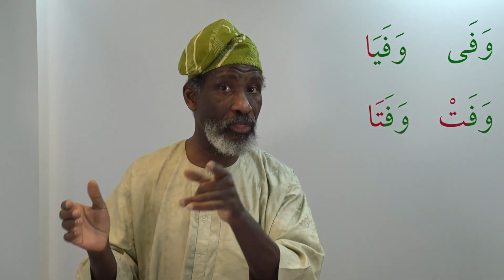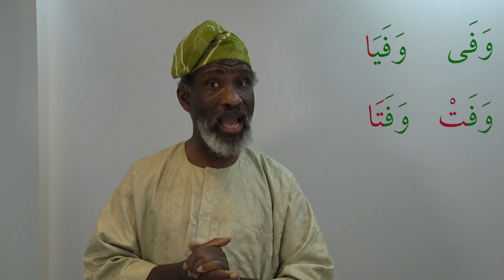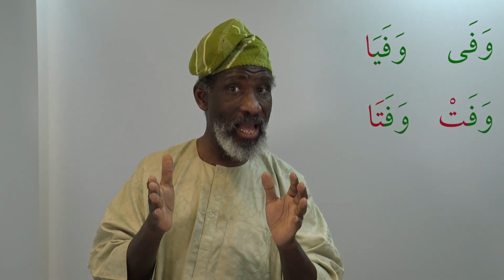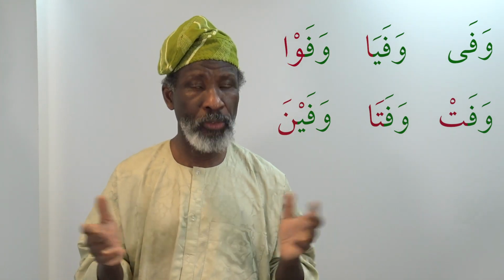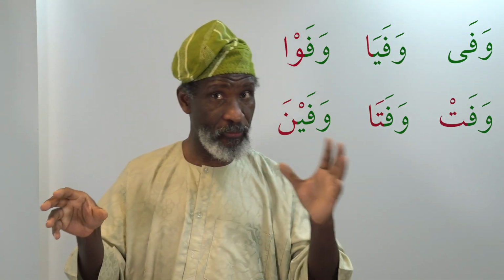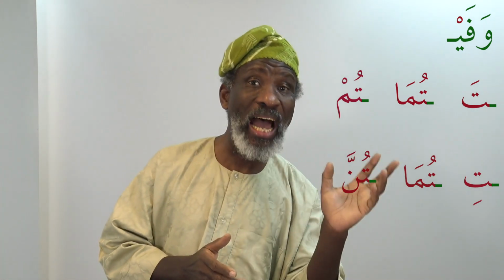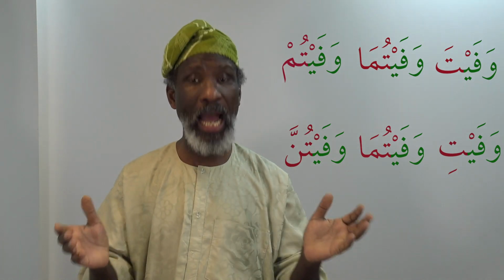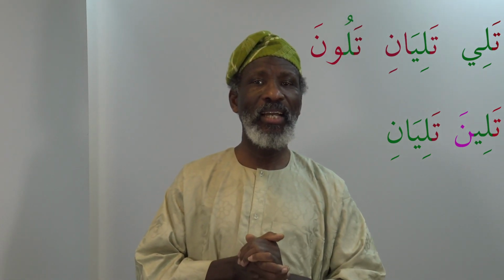Gateway to Arabic Book Five, Lesson 11, الْفِعْلُ الْـمُعْتَلُّ اللَّفِيفُ الْـمَفْرُوقُ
Please consider making a donation to my charity "Helping Hands for Education" and click on this
Gateway to Arabic Book Five focuses on air travel, meals and medical matters. It builds upon the student's knowledge of first form verbs by introducing various defective forms (verbs containing one or more weak root letters). The book also extends the student's understanding of cardinal numbers into the thousands and suggests practical applications for their use. Passages of dialogue, sample emails and model telephone conversations enable the student to gain greater confidence and fluency in using Arabic, while comprehension passages challenge the learner to extend their understanding.